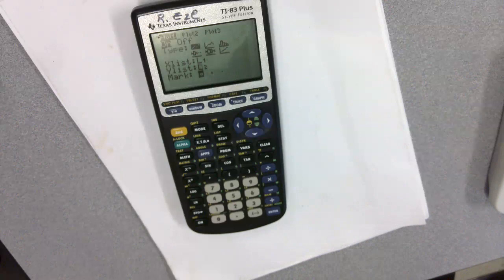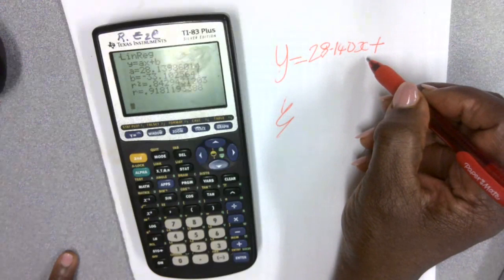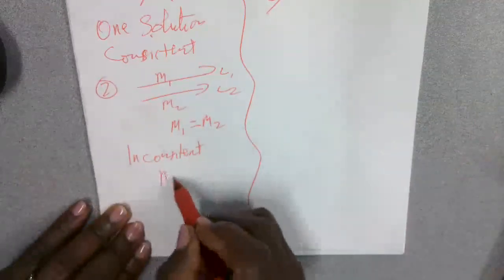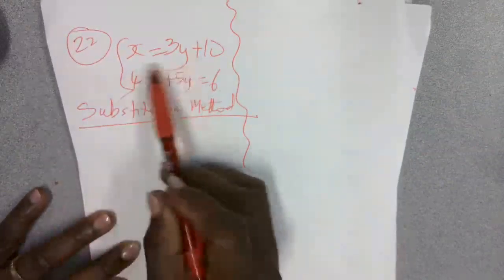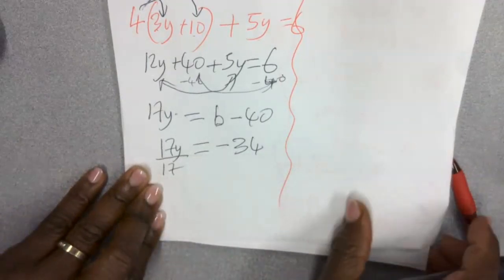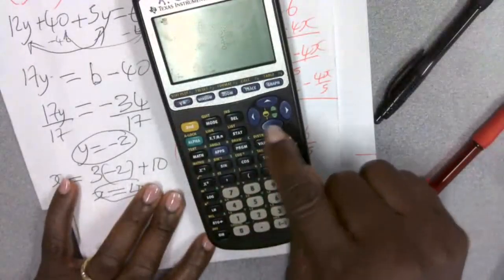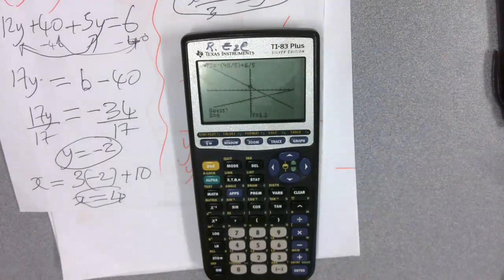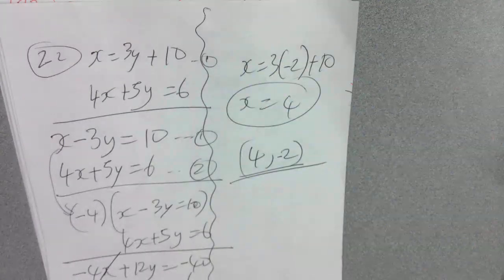MAT 109 Systems of equations by elimination and substitution Methods || Roxanna Ezenekwe Education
Unlock the secrets of solving systems of equations with our comprehensive guide on elimination and substitution methods! In this video, we'll dive deep into algebraic techniques that make handling trigonometric equations a breeze. Whether you're a student struggling with math or just looking to brush up on your skills, our step-by-step explanations will help you master these essential concepts.

Join us as we explore:
- The elimination method: Simplifying systems of equations for easier solutions.
- The substitution method: How to isolate variables and find answers quickly.
- Real-world applications of trigonometry and algebra in solving complex problems.

With clear examples and a focus on practical techniques, you'll gain the confidence to tackle any system of equations that comes your way.

Get ready to enhance your mathematical skills and solve systems of equations easily!